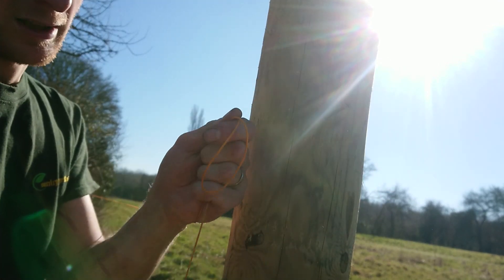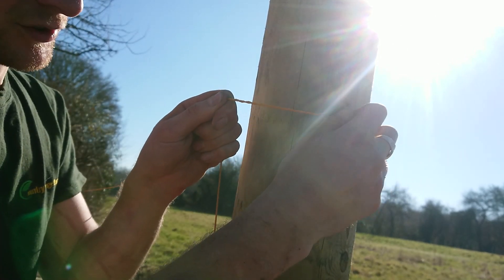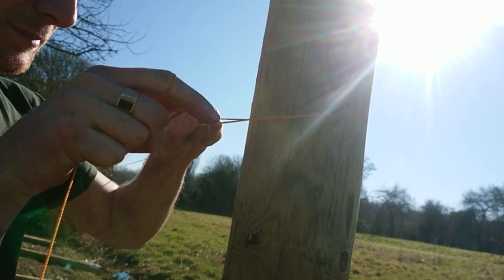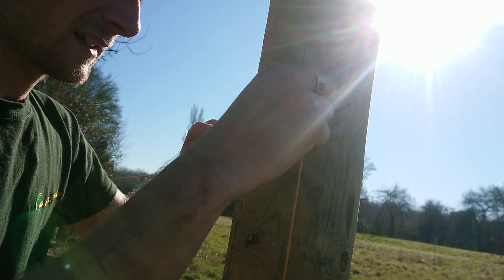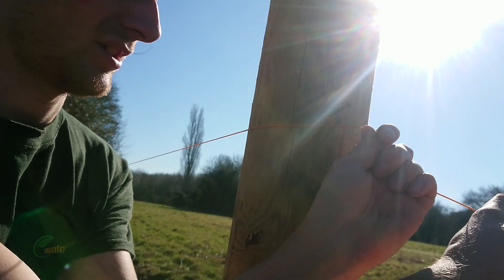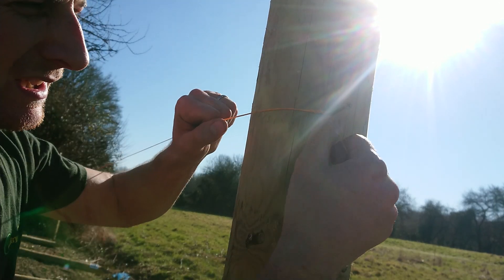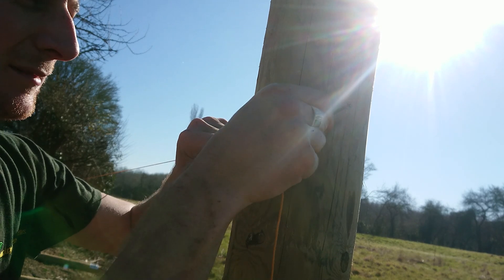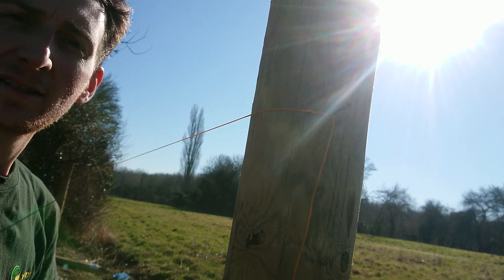String line like a PRO: easy way to set a tight knot less string line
a simple but affective way to set out a tight string / builders line. use this top tip to save knots in your string line which can be tightened and re set time and time again. set a string line like a pro